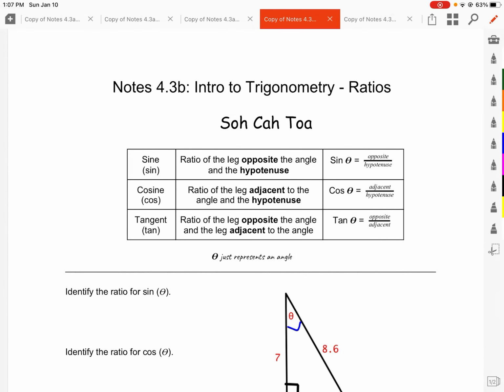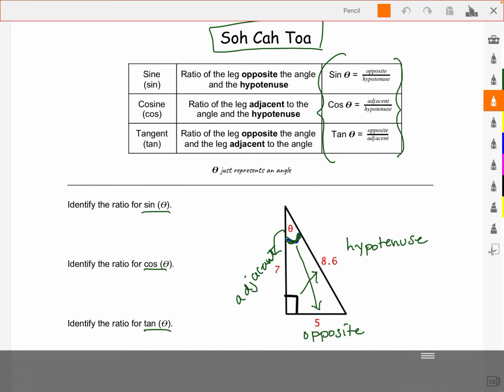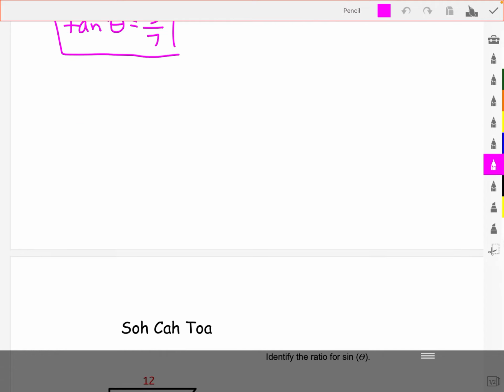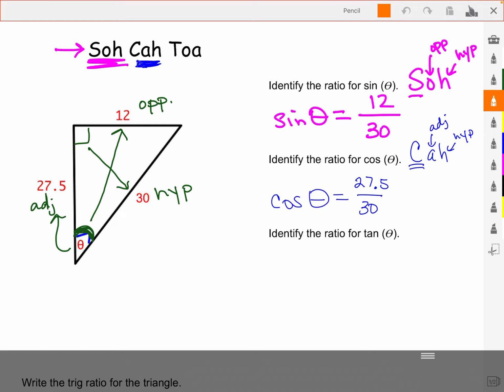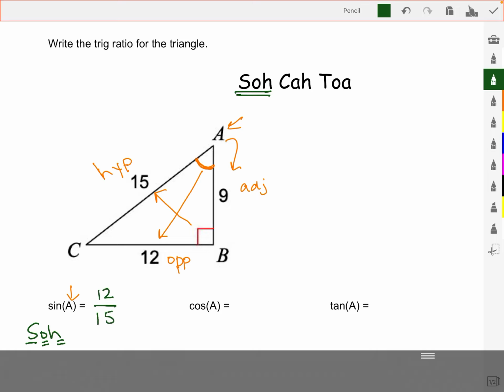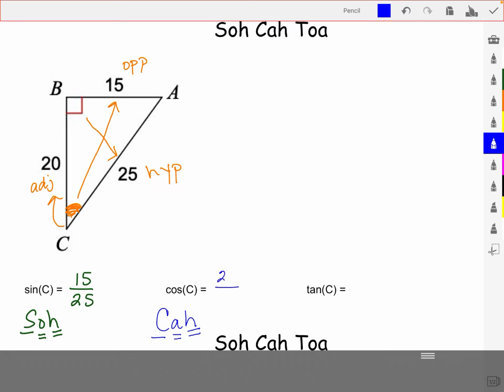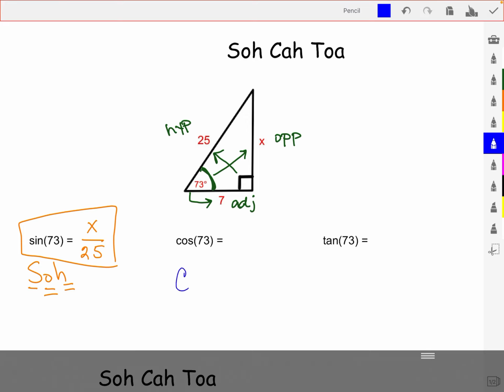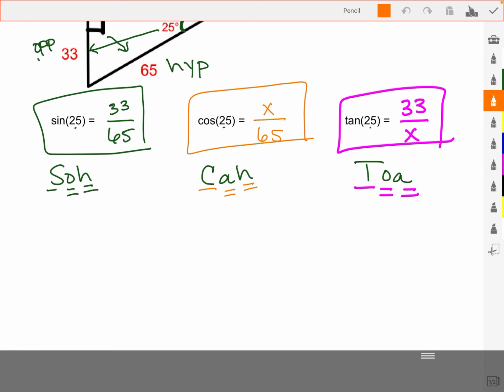Intro to Trig - Ratios